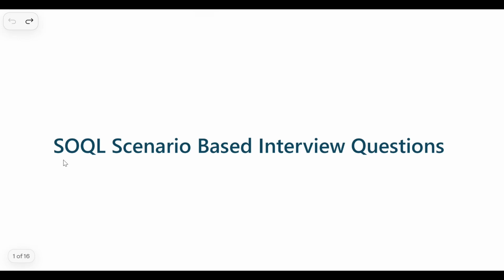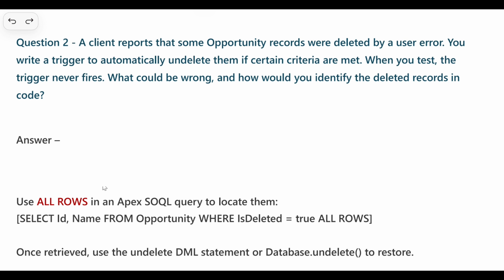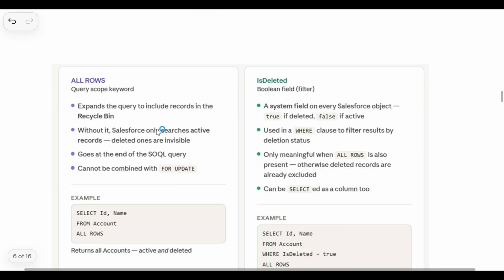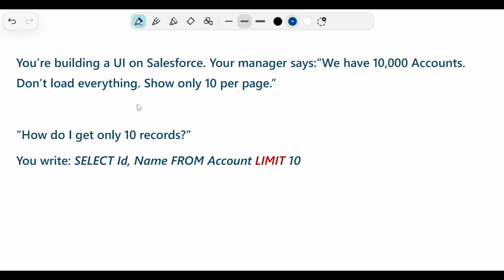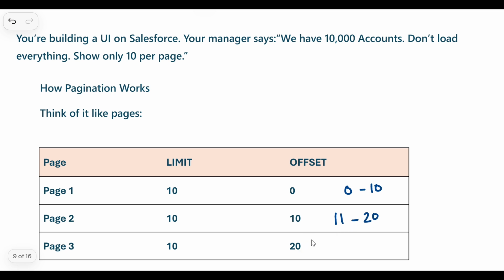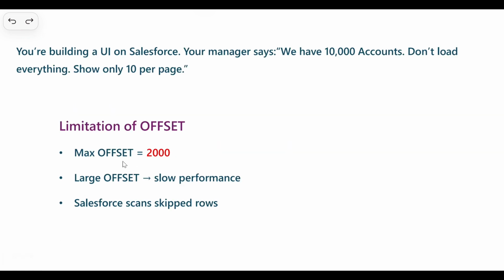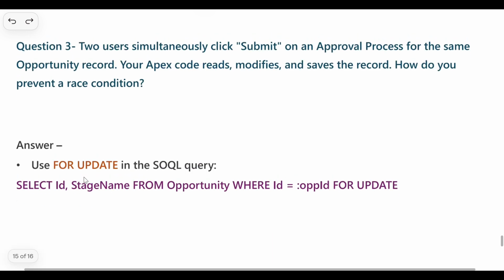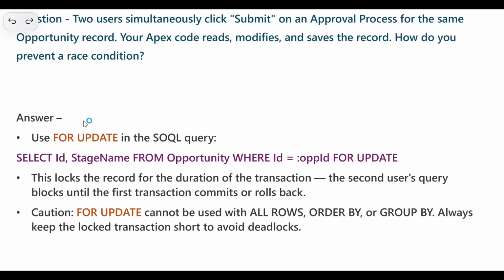Can You Solve This SOQL Problem in 30 Seconds?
Are you prepared for your next Salesforce Developer interview? Basic SELECT queries are just the beginning. To handle real-world scenarios like data auditing, record recovery, and building high-performance UIs, you need to master advanced SOQL keywords and patterns.This guide dives into critical SOQL concepts including record locking, data recovery, and scalable pagination.